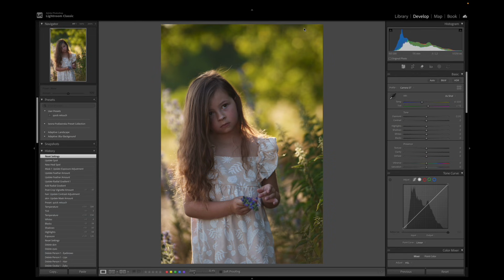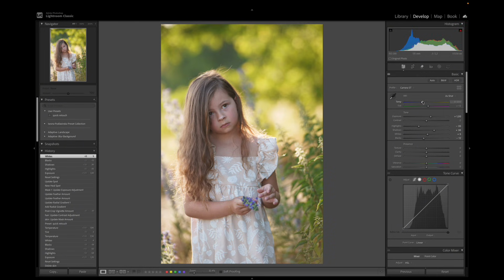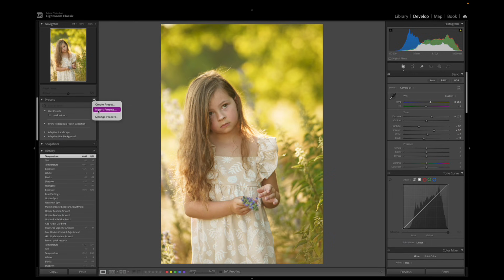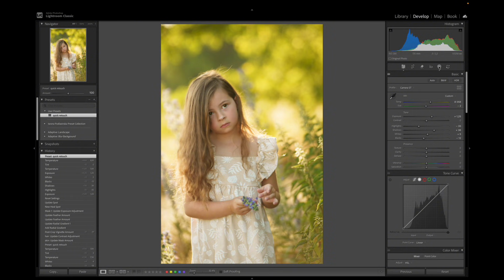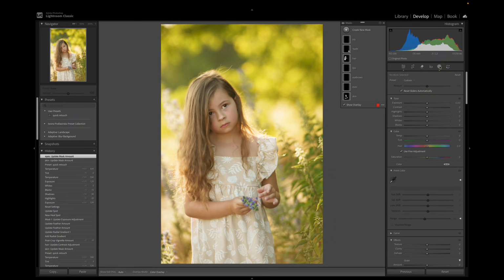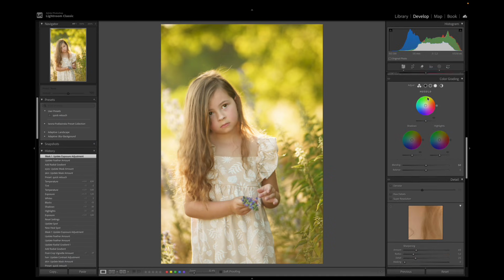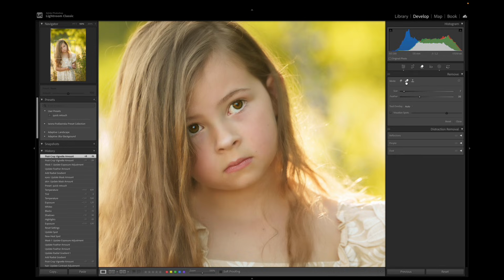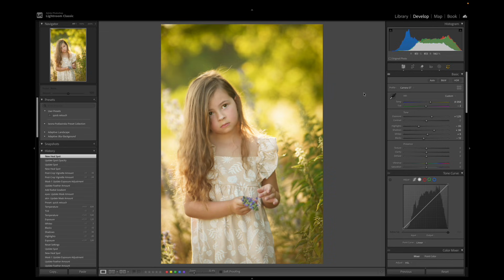Lightroom Child Portrait Editing – Simple, Soft & Natural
In this video, I show you my step-by-step process for editing a child portrait in Lightroom Classic — soft, natural, magical and full of light.
I’m also giving you a free portrait retouch preset that you can download and use in your own editing.

📸 Inside this tutorial:
• My natural portrait editing workflow
• Light, color and tone adjustments
• Gentle skin retouching in Lightroom
• How to install and use the free preset
• Full before/after transformation

Let me know what Lightroom topic you want me to cover next.